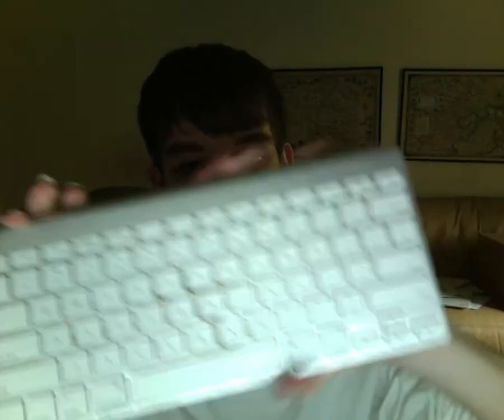The Yosemite Bluetooth Problem Fixed!!!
Been having trouble with your bluetooth devices after a Yosemite upgrade? So did I. This video shows how I solved it and how you can do the same.